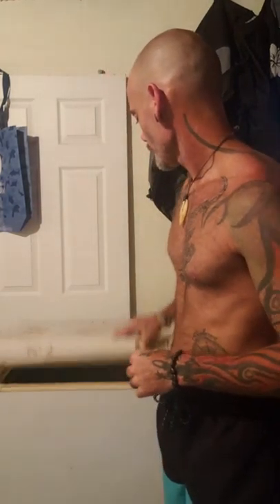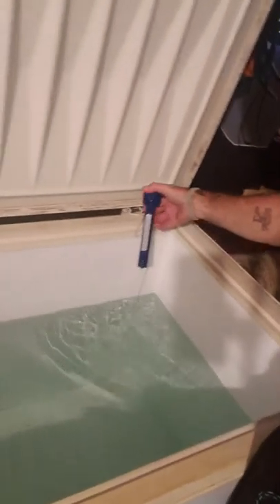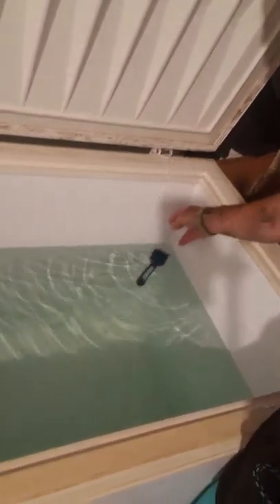Time for the daily cold immersion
The cold is a powerful force that drives you deep within, to a place where all that exists is the sound of your own self.
The health benefits are huge, but the psychological benefits are beyond that again.
We were all born wild, strong, powerful and able to ENDURE.
It's time we reconnected with that.